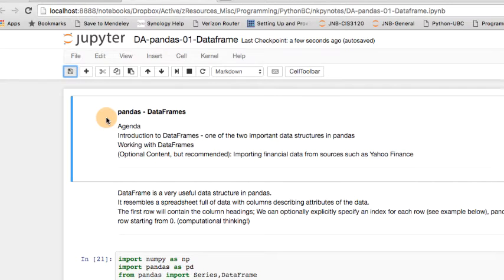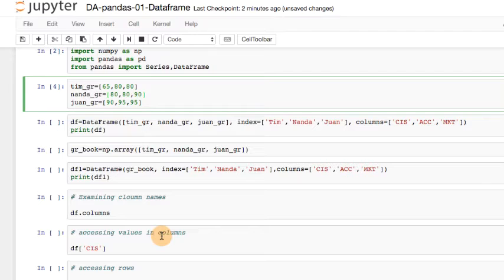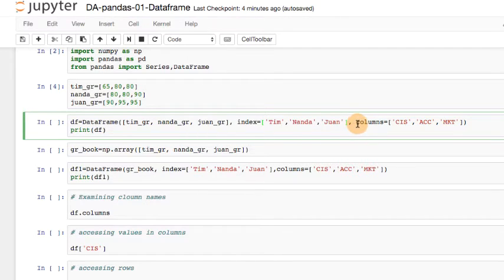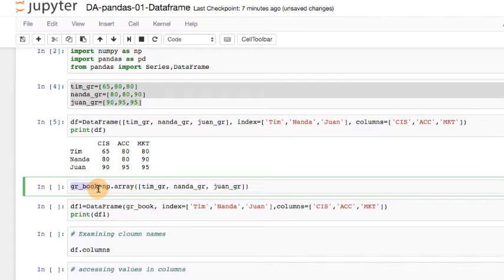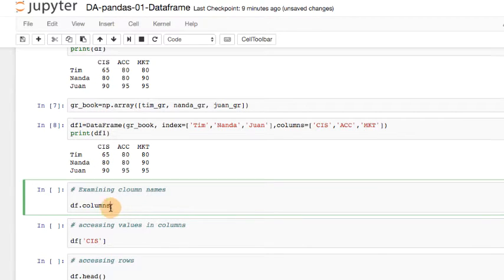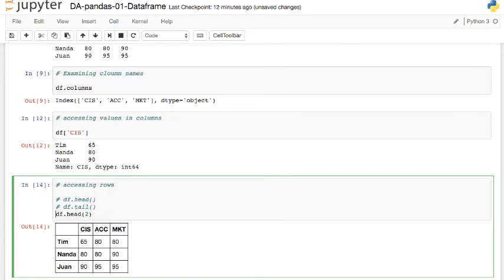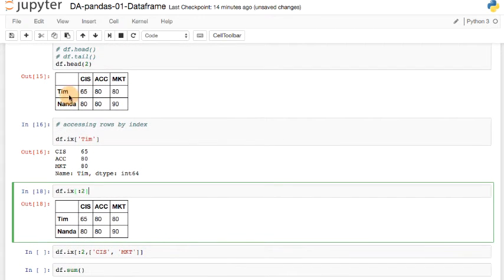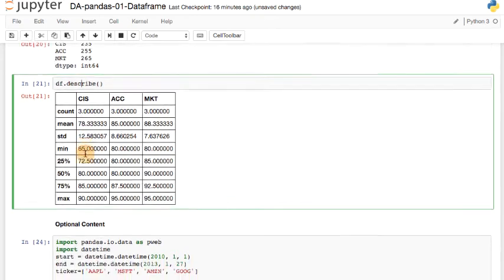Data Analysis using python: pandas - 01 - DataFrame